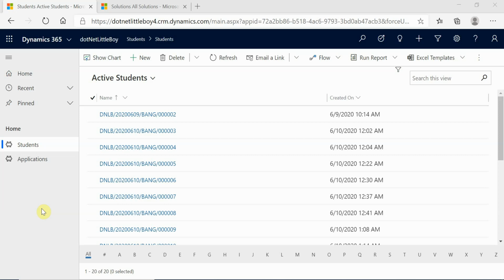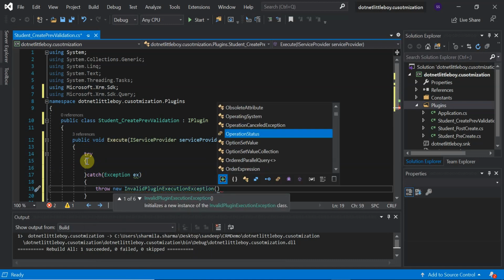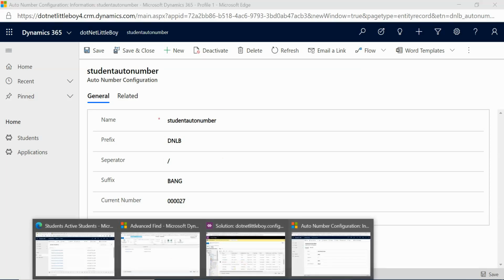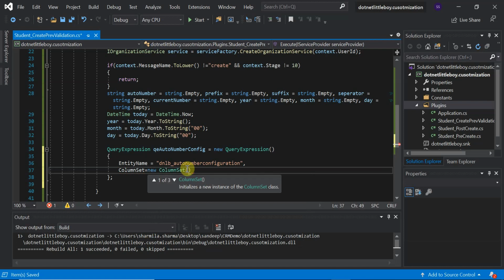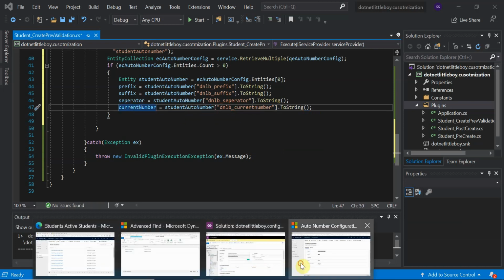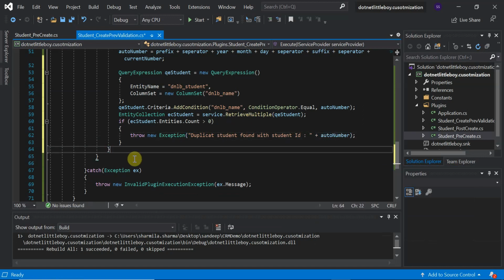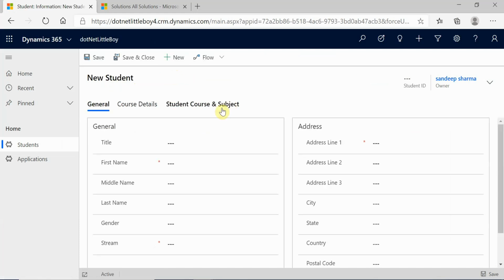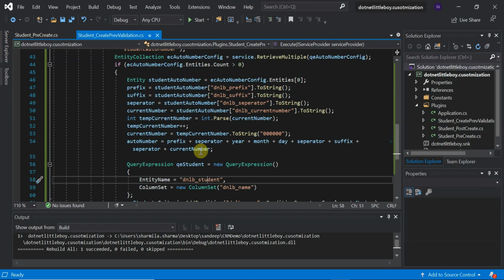Plugin - Part 4 | What is Pre Validation in Plugin | How to use Pre Validation | Dynamics CRM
In this part of video, you will learn what is Pre Validation stage of plugin.
This video helps you to write plugin on Pre Validation stage. Scenario here taken is to validate if any duplicate of auto number exists. If duplicate found then throw Invalid Plugin Execution Exception.
Plugins registration tool is used to register the plugin to Dynamics CRM.

If you want to get the source code developed in this video then find the code at below GitHub link -

CRM Rest Builder
Ribbon Button
Ribbon Customization
xrmtoolbox tutorial
WebAPI
Azure Portal
crm software
crm system
crm tools
dynamics 365
dynanics 365 CRM Tutorial
microsoft dynamics
javascript tutorial
javascript for beginner
javascript project
javascript code
game development
game coding
game javascript
game programming
game design